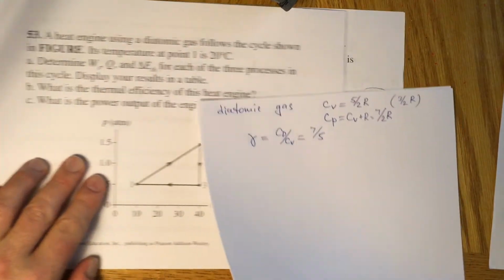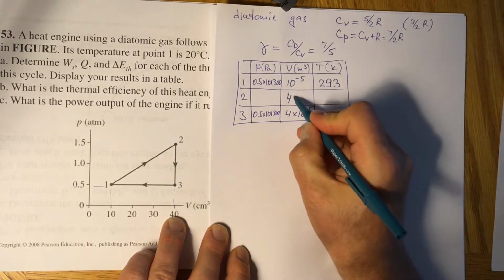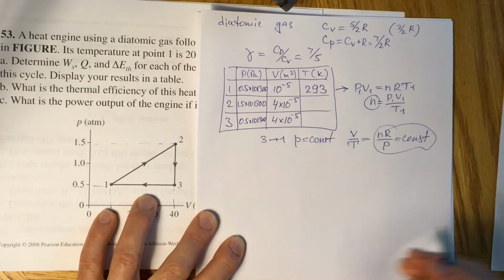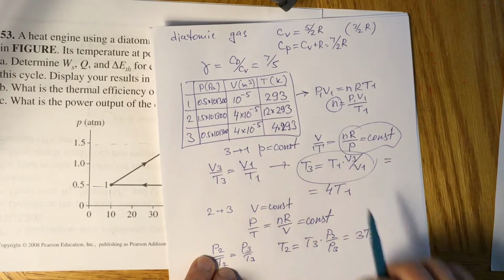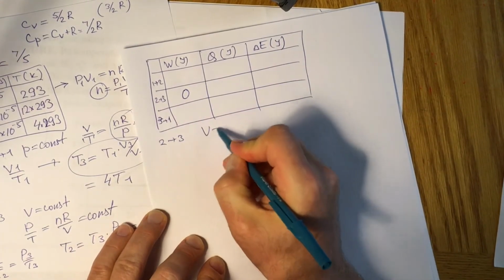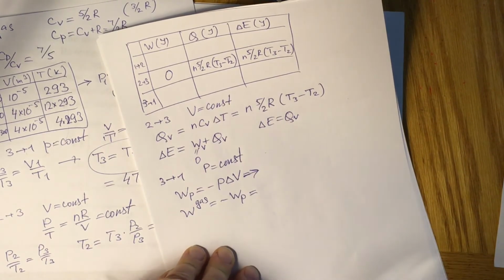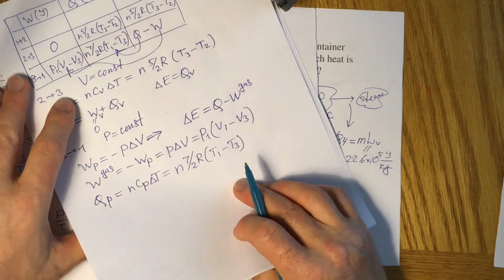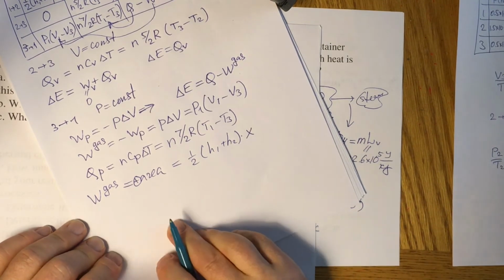Thermodynamics in a Heat Engine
This video discusses thermodynamics in a heat engine.